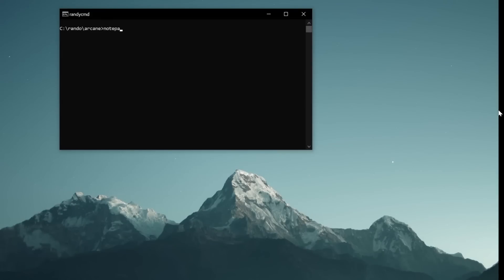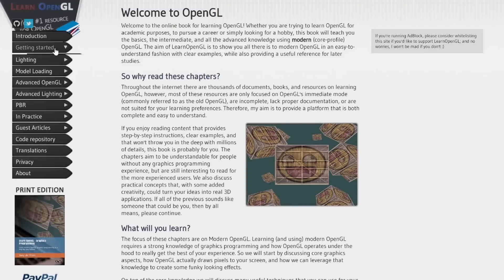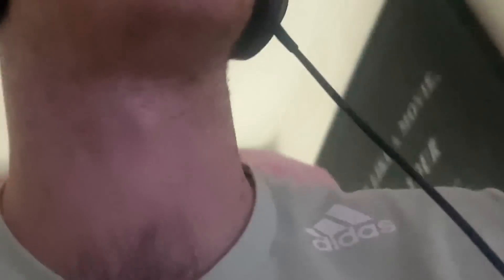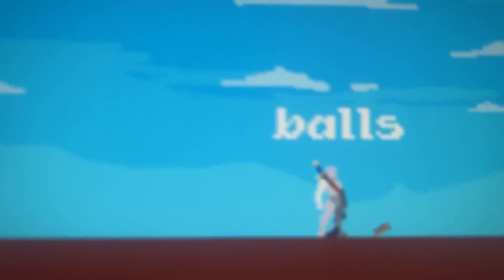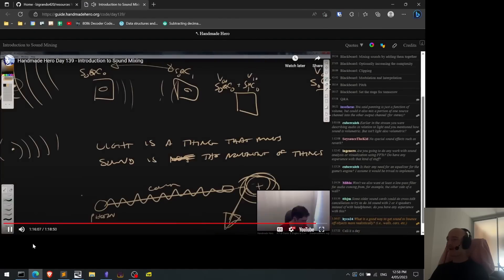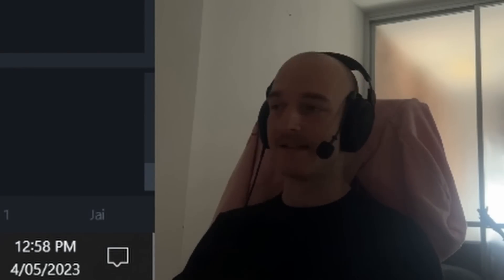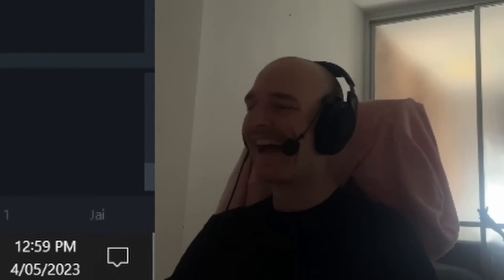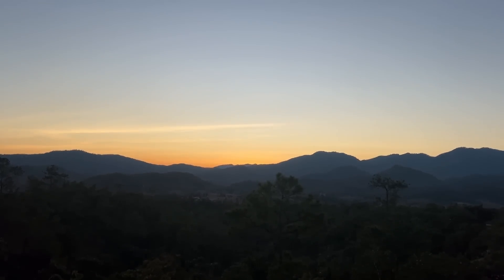Programming an entire game from scratch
check for the latest updates!